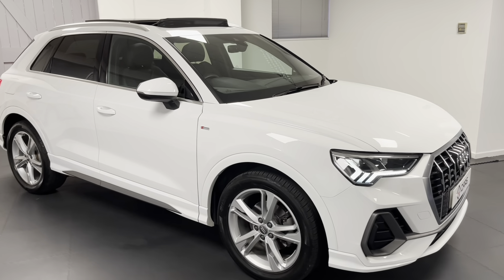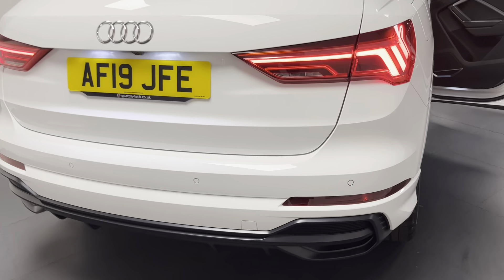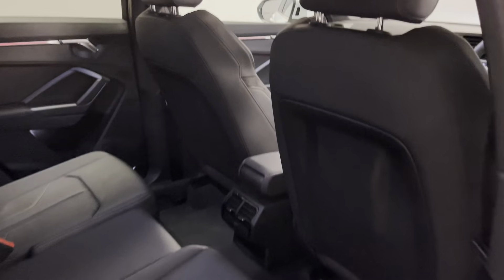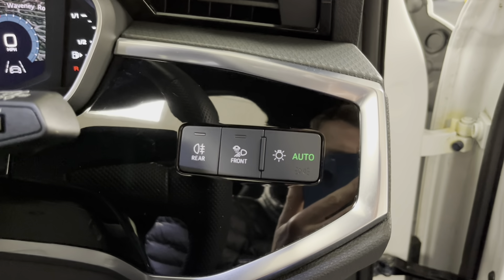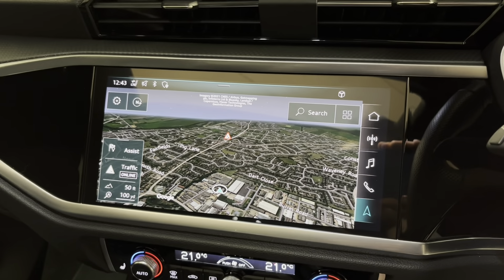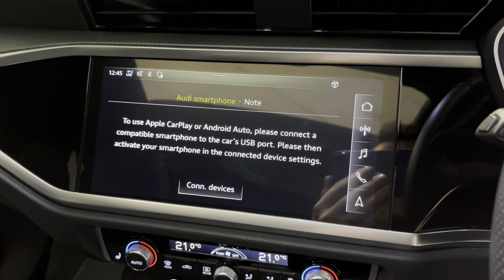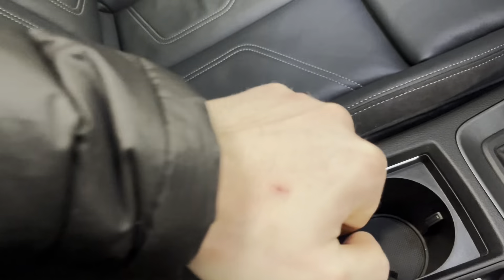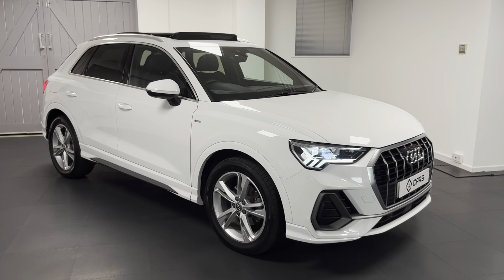Audi Q3 1.5 TFSI CoD 35 S line S Tronic